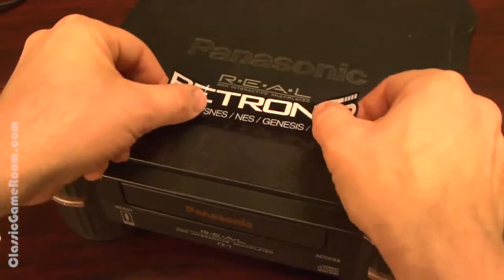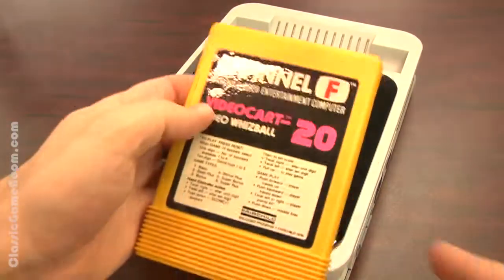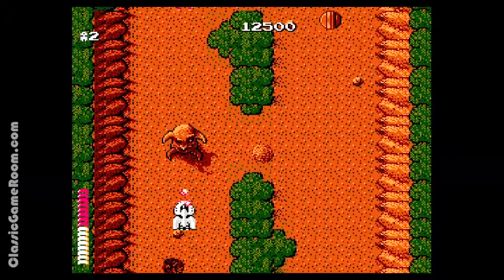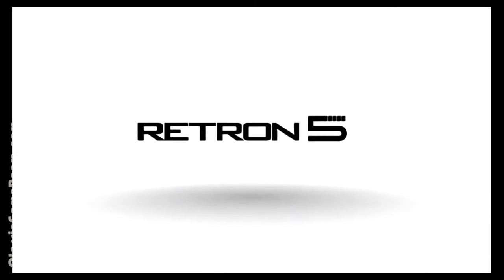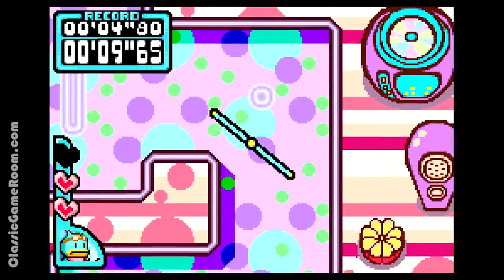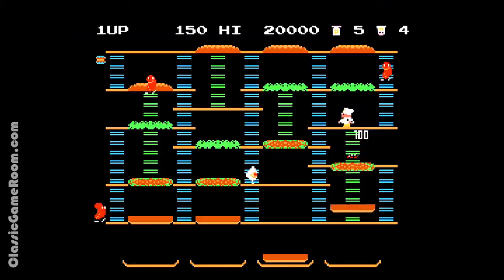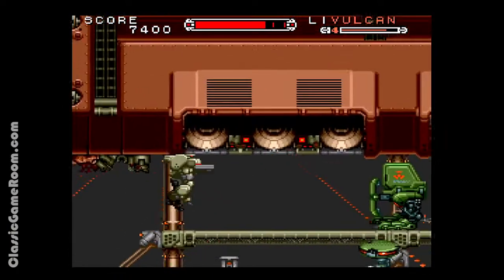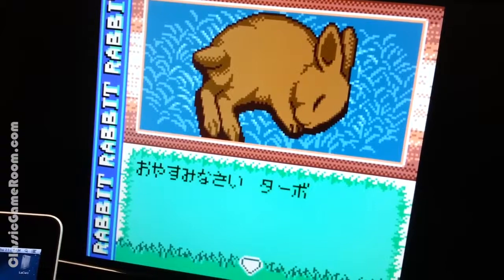Classic Game Room RETRON 5 console review